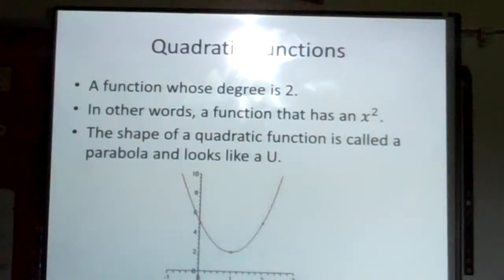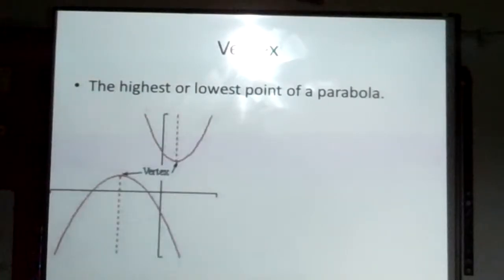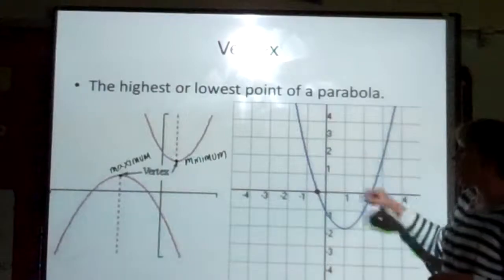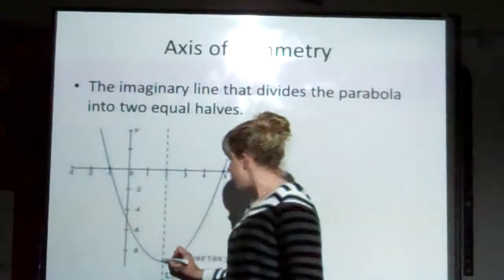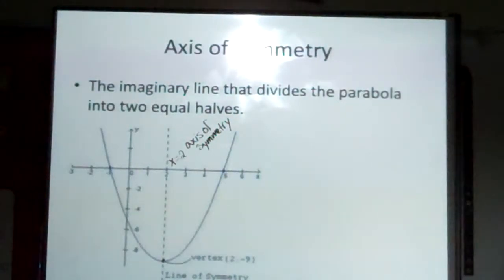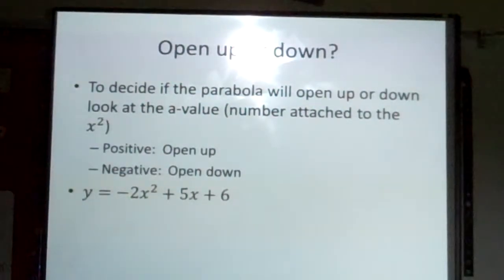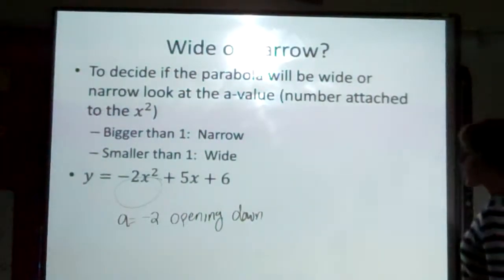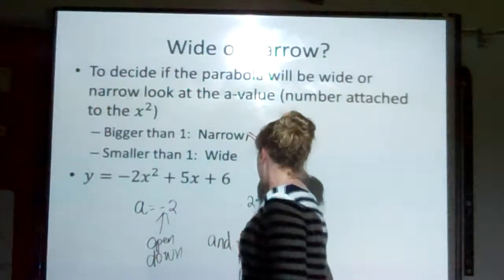Algebra I 10.1 Quadratic Functions Rybicki.MP4